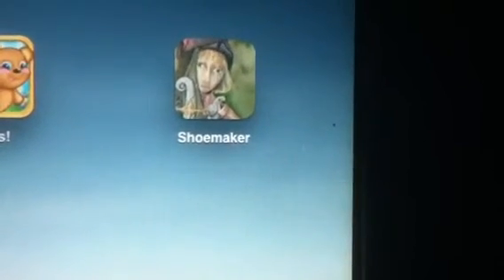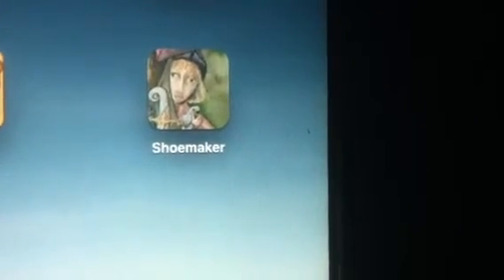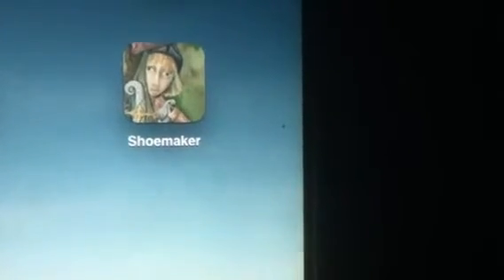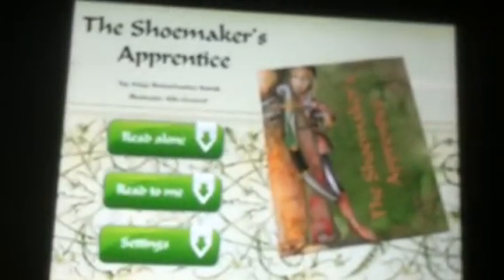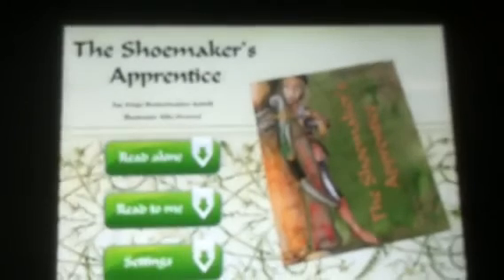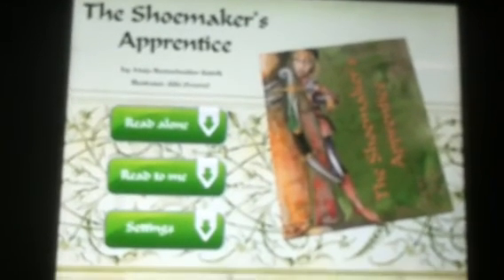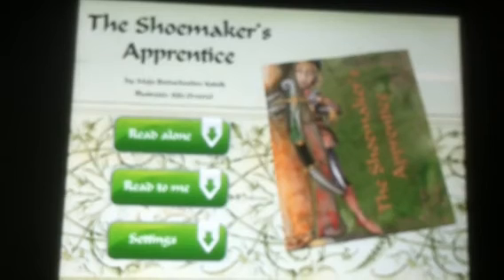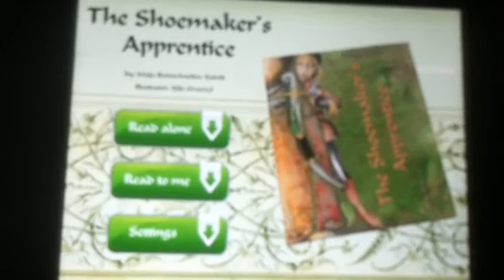The Shoemaker's Apprentice iPhone IPad App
Have you seen The Shoemaker's Apprentice? It is a iPhone book app aimed at children, based on the legend of Maribor. The illustrations are very nicely done, and the narration is sweet - not too slow or boring, but with enough excitement to keep the young readers active and make them want more.

A charming interactive storybook about the shoemaker's Apprentice that saved the city and its inhabitants from devastating attack. The story is based on medieval legend about the siege of Maribor, a town in Europe that holds the title European Capital of Culture 2012.

Relive the life of a small apprentice, who dared to do what others were afraid of.

Features:
• Interactive features on every page
• Fantastic and colorful illustrations
• Appealing story
• "Read to me" - reads the story to you
• "Auto " - reads the story to you and automatically flips the pages
• "Young reader mode" - helps flipping the pages